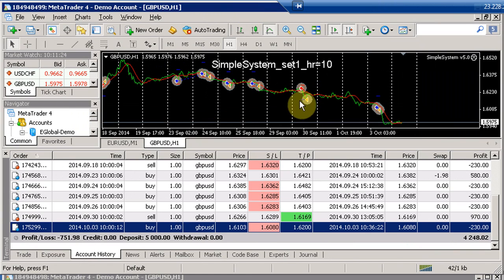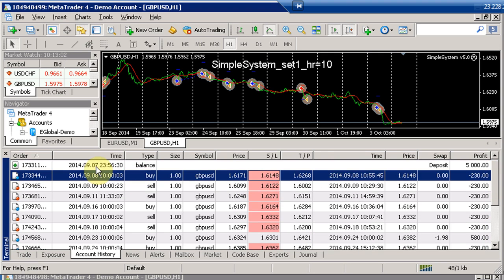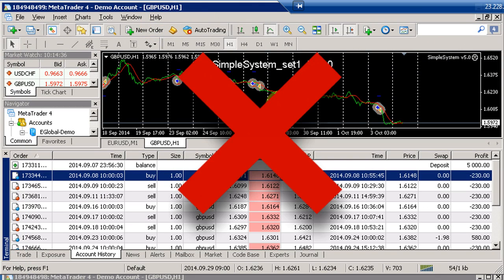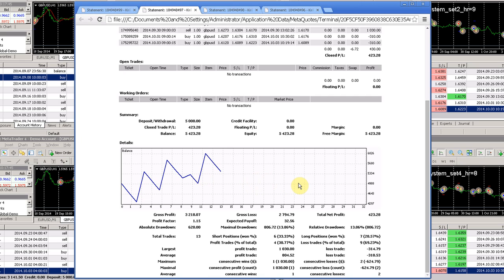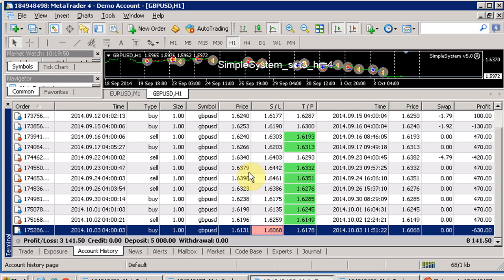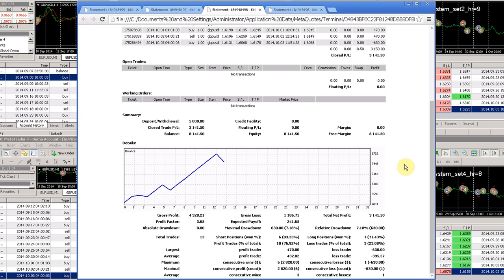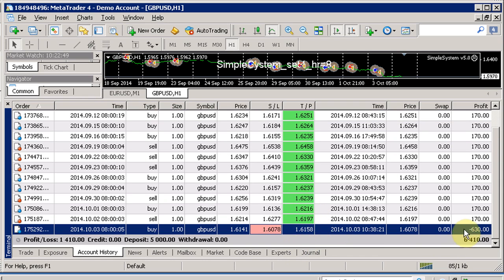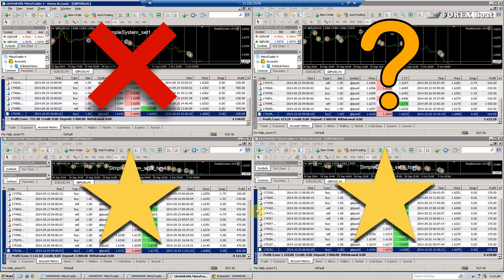WebHD 720p 76